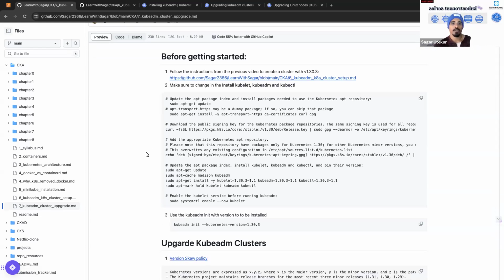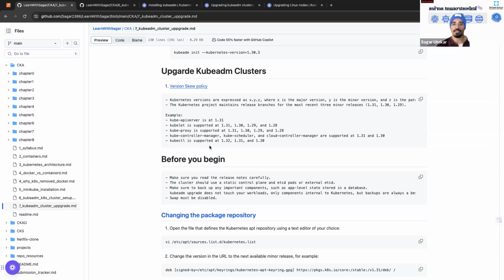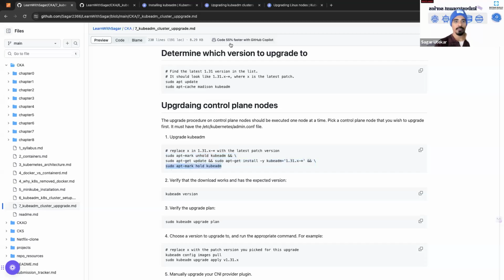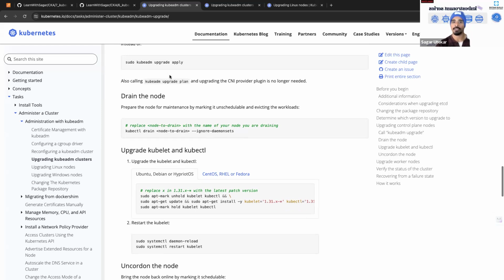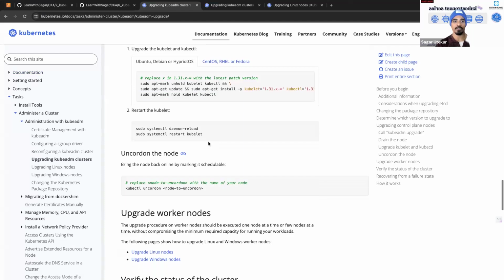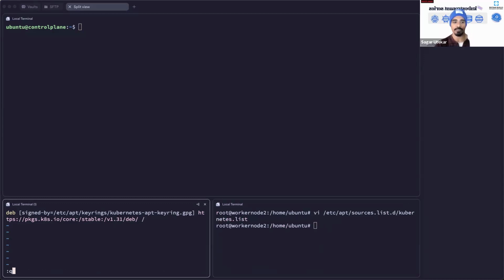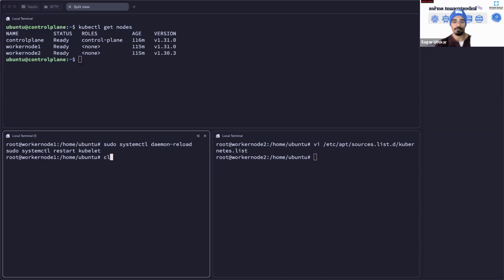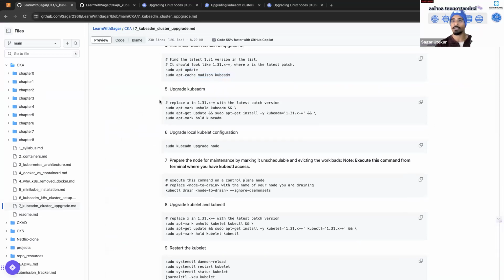Day5: Upgrade Kubernetes cluster using Kubeadm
We covered:
✅ Setting up a Kubernetes cluster with v1.30 for practice
✅ Version skew policy and best practices for cluster upgrade
✅ How to make the best use of Kubernetes Docs during CKA Exam
✅ Upgrading controlplane nodes
✅ Upgrading worker nodes
✅ Common mistakes in CKA exam
✅ Kubernetes interview questions and projects